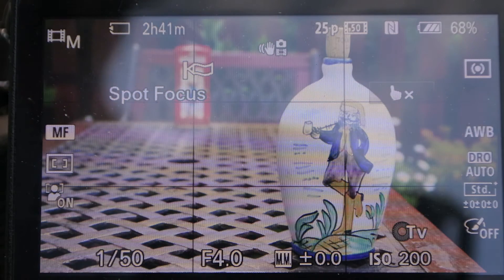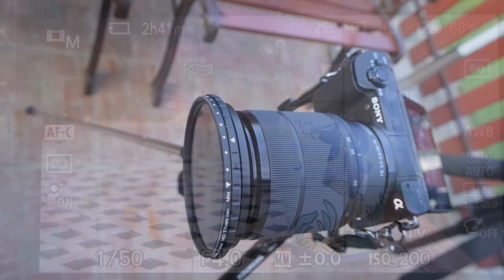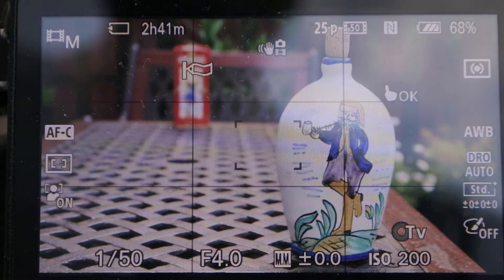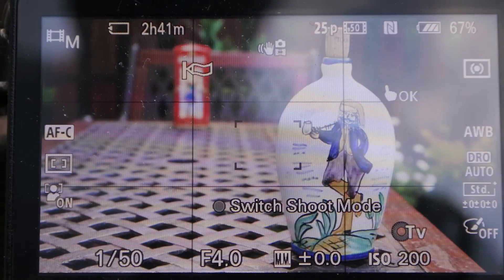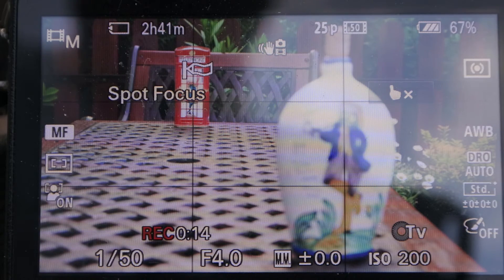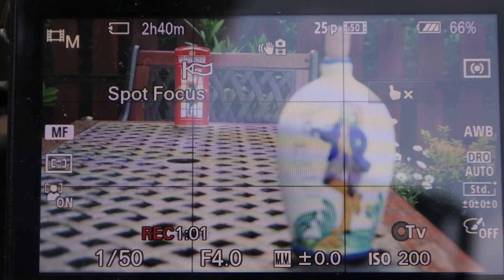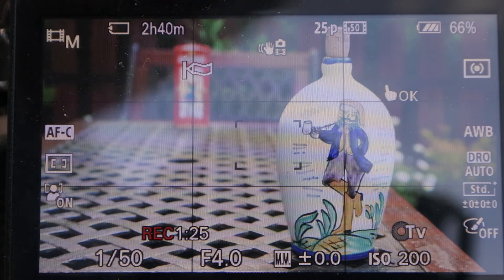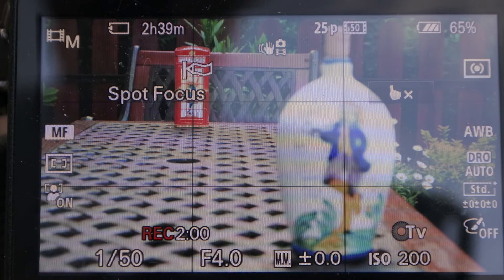Sony A5100 Video Touch to Snap Focusing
Sony A5100 has practically three video focusing mode: MF, AF-C and Touch-to-Snap-Focus. This function is available on dedicated Sony video cameras (AX100, AX33, AX53, for example), too. It requires touch screen, and so it is not available on A6000, A6300, and not on any A7 cameras either, unfortunately.
Unlike all competitors, Sony doesn't have a video Push-AF (AF-S) function on any of its cameras either, so in this regard the A5100's touch-to-spot-focus is a unique feature. This touch-to-snap focus combined with the buttery smooth, hunting-free focus pull enabled by the 159 PDAF points makes the A5100 the best large-sensor enthusiast HD camera along with Canon 70D, 80D, while the A5100 costs only $500, has zebra, and focus peaking.